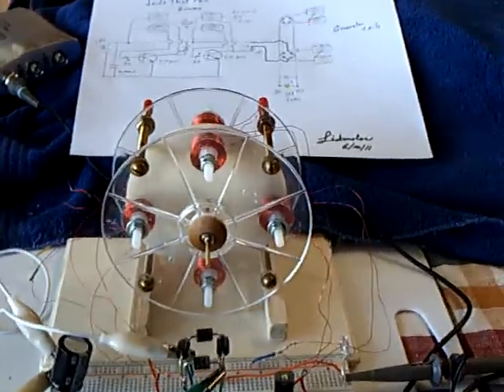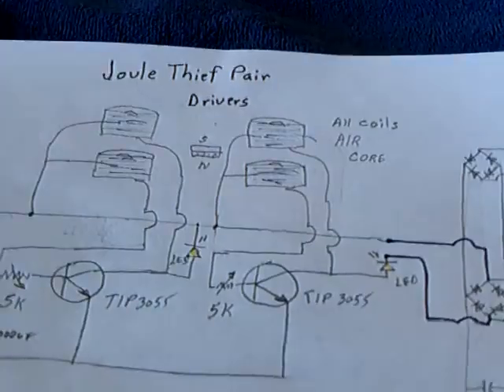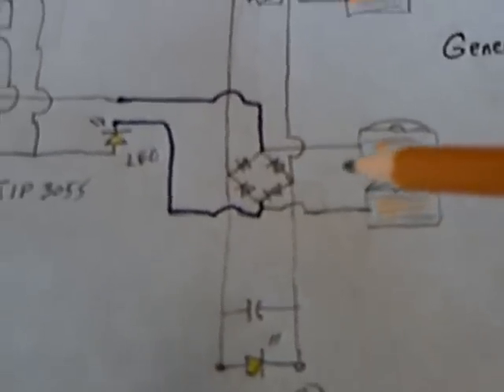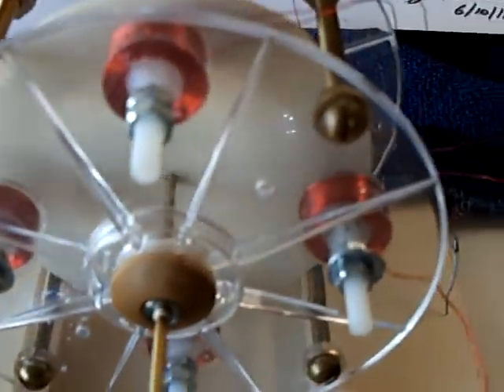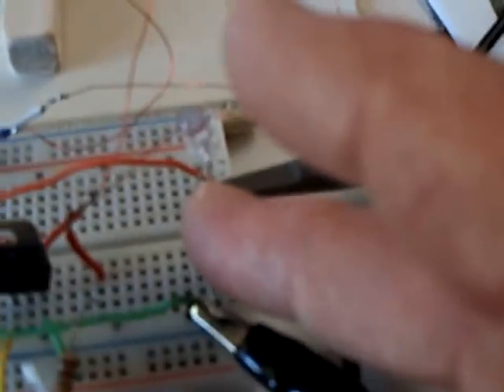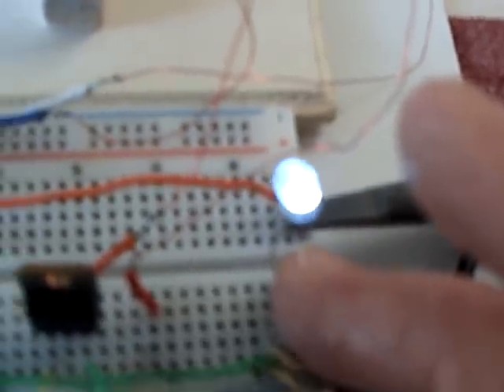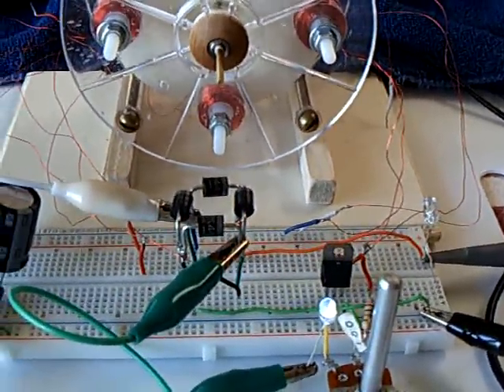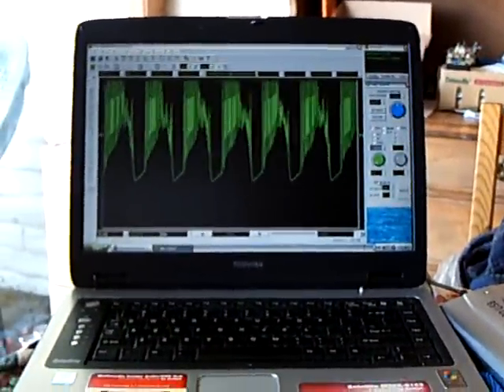JT Muller Dynamo scope shots.ASF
This shows the generator output signal on my Joule Thief Muller Dynamo running on one AA battery.  Ferrite cores have now been added to two pairs of coils and I show the dynamo running on those pairs.  One pair is driving the rotor and one pair is generating.  The other two coil pairs are not connected to the circuit at this time.  Adding the ferrite cores greatly enhanced the performance but makes tuning the rotor magnets to stator coils much harder.